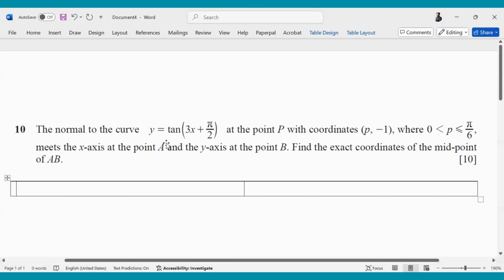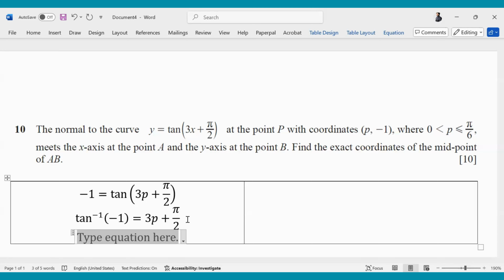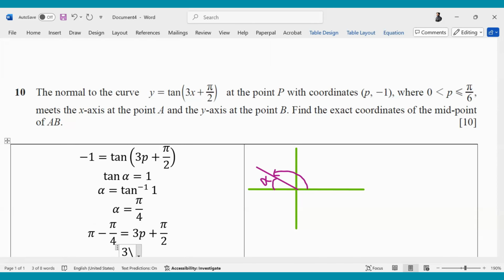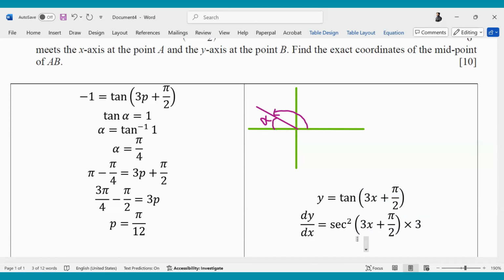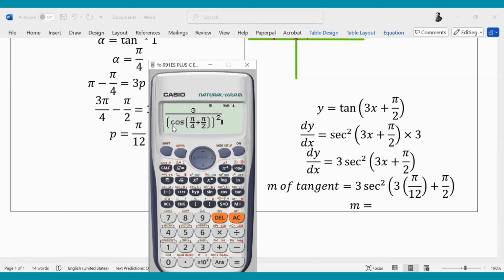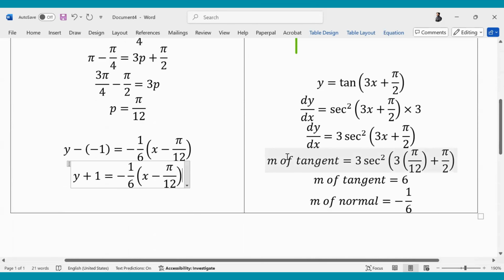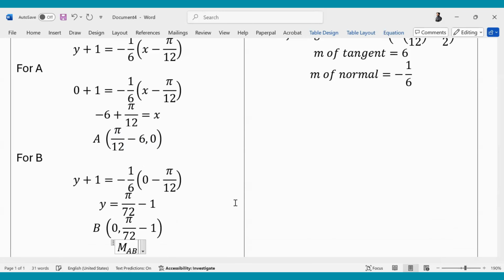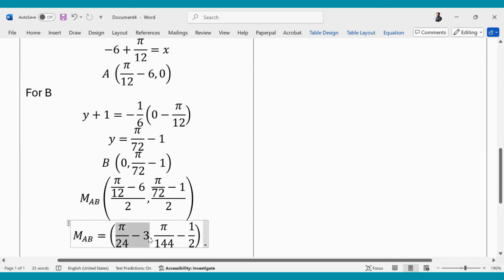Solving a Normal to tan Curve Problem | Coordinate Geometry & Calculus Combined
In this video, we solve an elegant problem that blends trigonometry, calculus, and coordinate geometry all in one! We're given the curve:
👉 y=tan⁡(3x+π/2)
and a point P(p,−1), where 0≤p≤6π​.

We work through the following step by step:
✅ Differentiate the curve to find the gradient at point P
✅ Find the equation of the normal to the curve at point P
✅ Calculate where this normal meets the x-axis (point A) and y-axis (point B)
✅ Use the midpoint formula to find the exact coordinates of the midpoint of AB

This tutorial is perfect for Additional Mathematics students and anyone preparing for advanced exams involving tangents, normals, and graph geometry. Clear explanations, logical steps, and precise working will help you build confidence in solving mixed-topic questions.
📐 Master the connection between calculus and geometry — watch now!